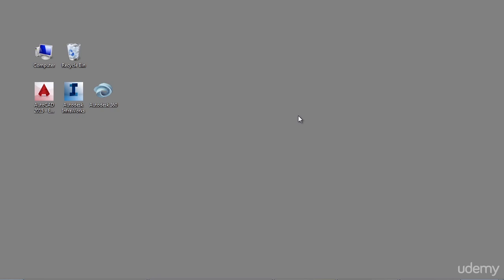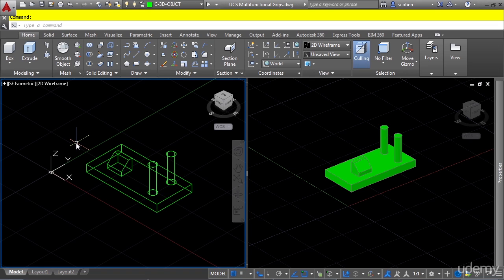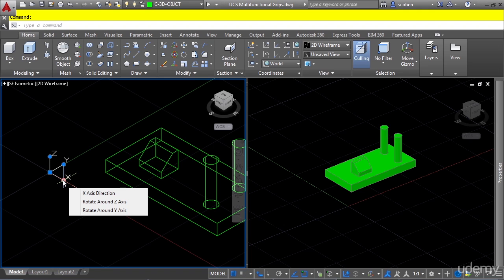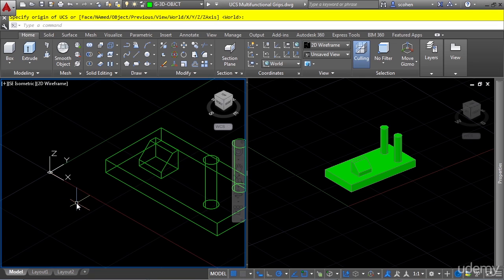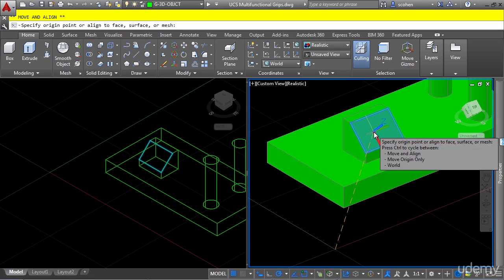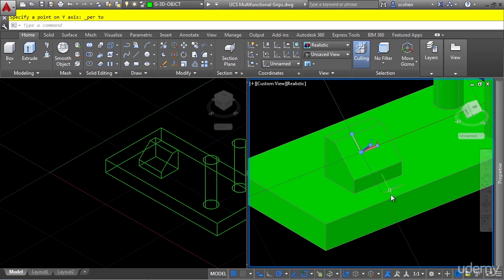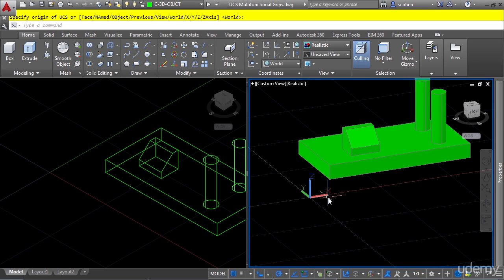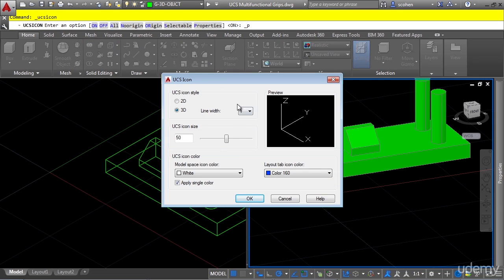UCS Multifunctional Grips